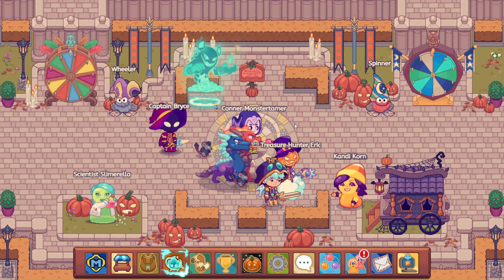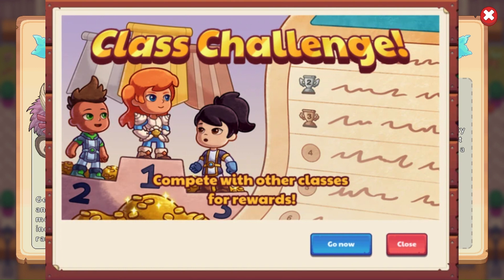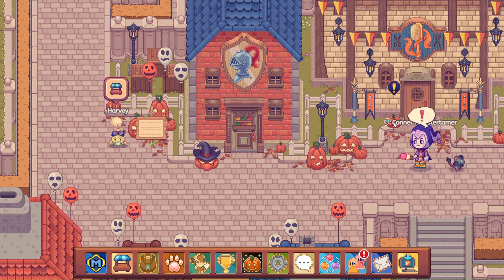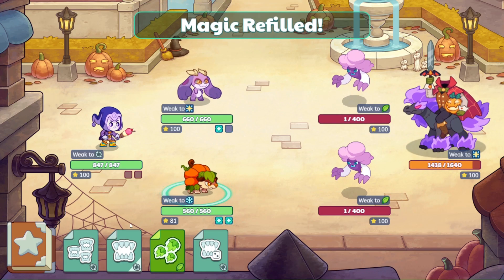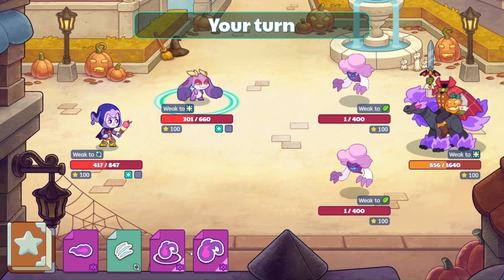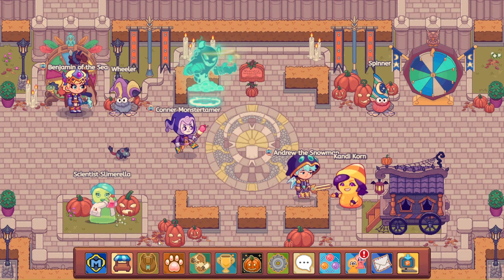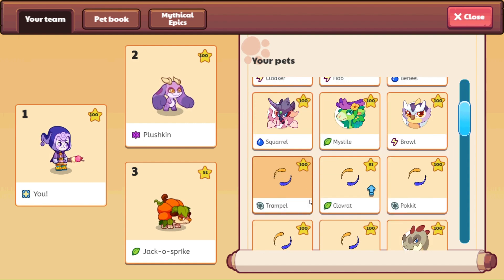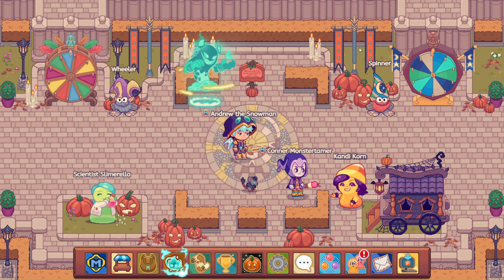Prodigy Class Challenges and Hollow Jack Trick!!!